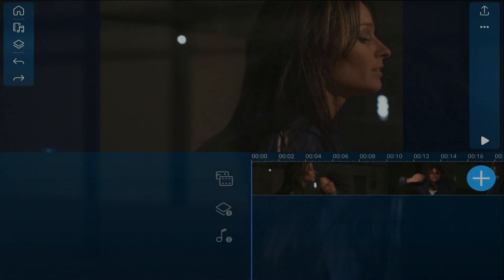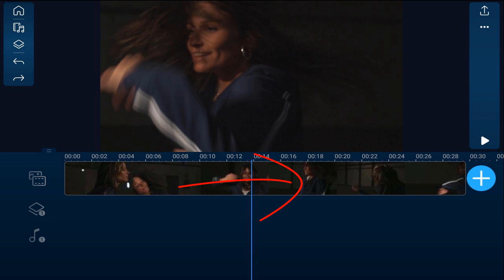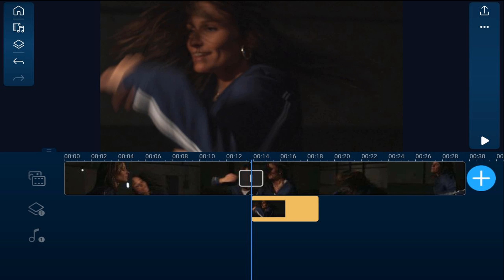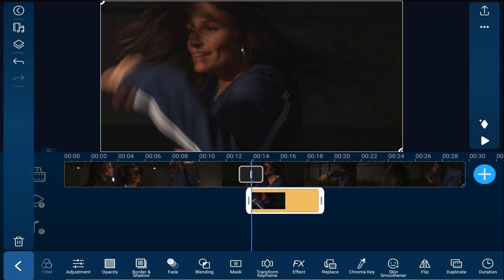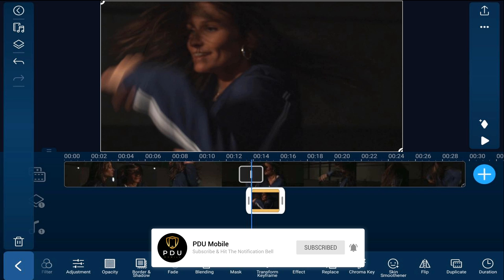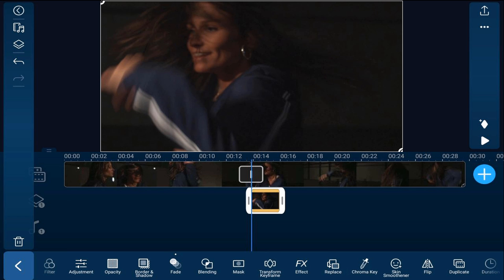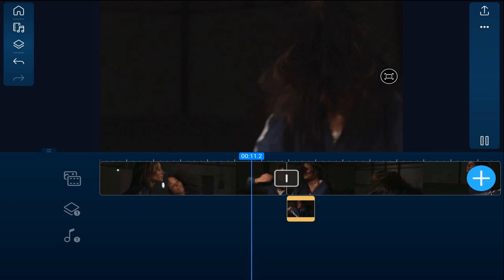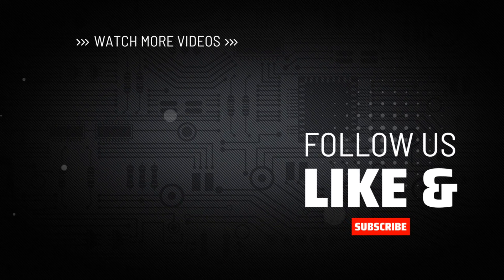Music Video Effects - Screen Shot Flash | PowerDirector App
This PowerDirector mobile video editor app tutorial teaches how to make a screen shot flash with Power Director editor video. Using the video editing app PowerDirector for Android iPad iPhone iOS, multiple tracks, the screen blending mode, and the freeze frame feature you’ll be able to add a flash to the screen that freezes a frame of the video and then fades away.

0:00 Screen Shot Flash
0:15 Freeze Frame
0:50 Freeze Frame Duration
1:16 Fade Freeze Frame
1:36 Screen Blending Mode
2:05 Photo Freeze Frame

PowerDirector App Android ➜
PowerDirector App iOS/iPhone ➜
CyberLink Mobile Apps ➜
Grow Your YouTube Channel
PowerDirector University On the Web
Title: Future Focus Version B
Composer: Joshua Mosley
Album: MusicBOX Collection 2
Publisher: Digital Juice Music, INC.